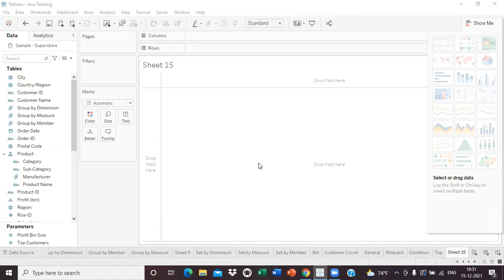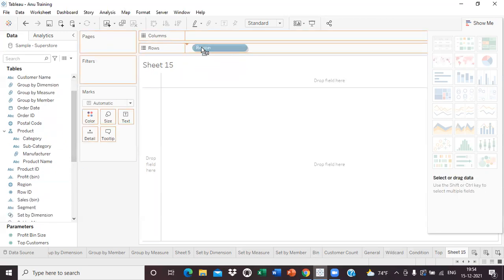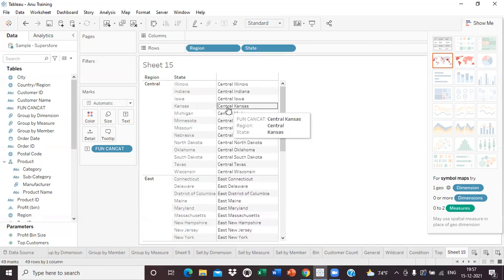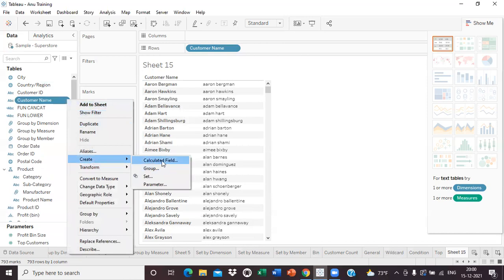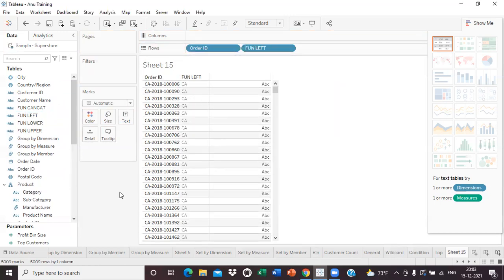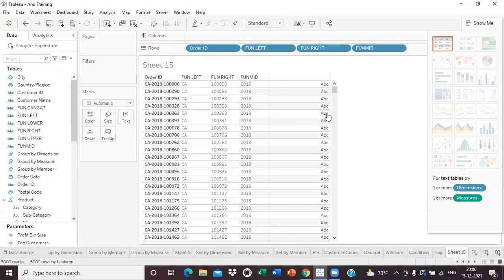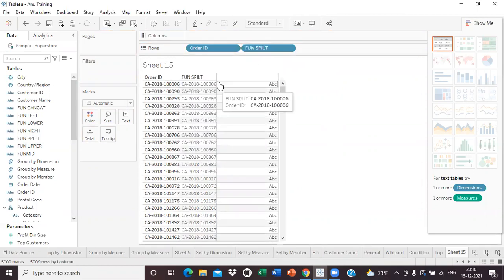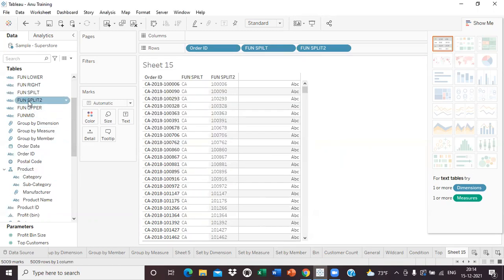Text Functions in Tableau